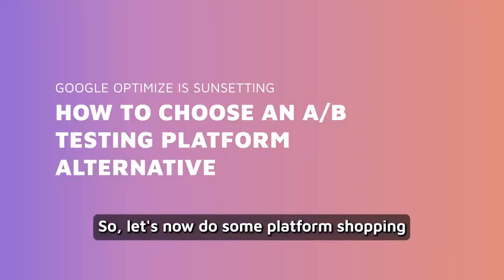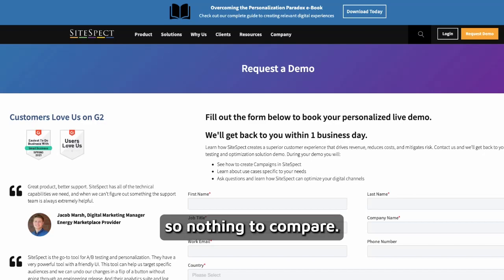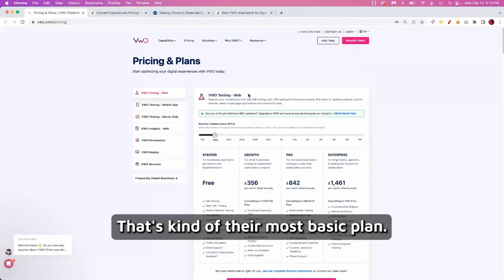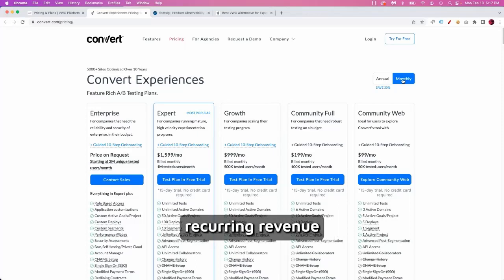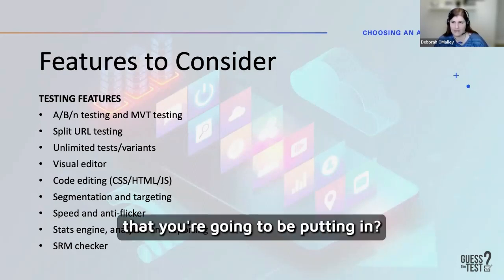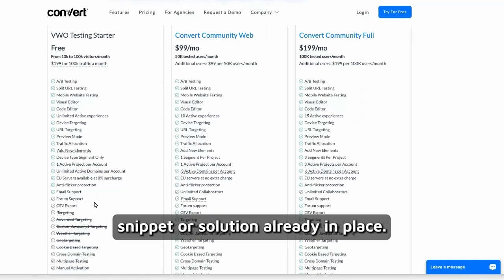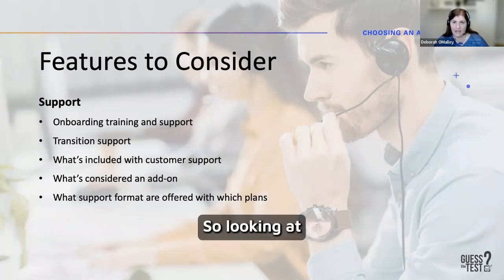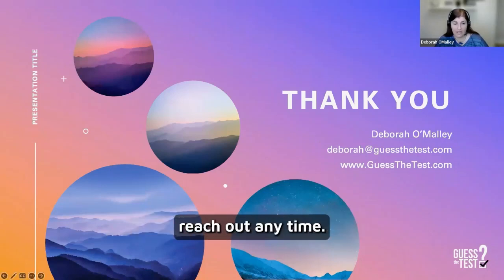Data Driven Way to Find the Best Google Optimize Alternative.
googleoptimize is sunsetting September 30th 2023.

You won't be able to use the free A/B testing platform to run tests or personalizations beyond this date.

With the announcement, noise has ensued. So which is the most robust Google Optimize alternative? The answer in classic experimentation style is - It depends.

It depends on how you would like to run your cro program, and what your portfolio of experiments looks like.

No generic list based off of opinions is the right choice for your company!

In this video, we have Deborah O' Malley of GuessTheTest as your guide. Deborah is an independent consultant who isn't associated with any vendor or agency. She's worked with almost all the A/B testing tools out there.

Deborah focuses on:
1. The main criterion you should use to begin narrowing down your options (PS: If they don't show... you won't know).
2. A complete list of features you should seek in your GO alternative (and why)
3. Live search for these features across vendors like Convert.com, VWO, StatSig and more (and the dark patterns hidden in comparison tables -- yup.. even ours!).

VIDEO CHAPTERS:

0:00 - Intro
1:31 - A/B Testing Vendors (Based on GuessTheTest Submissions)
4:04 - Vendors with Visibility (Deciding Factor)
4:19 - Free Options?
7:43 - Features to Consider in Your GO Alternative